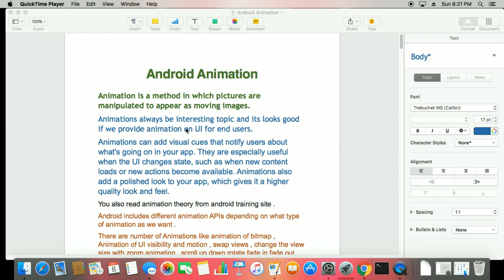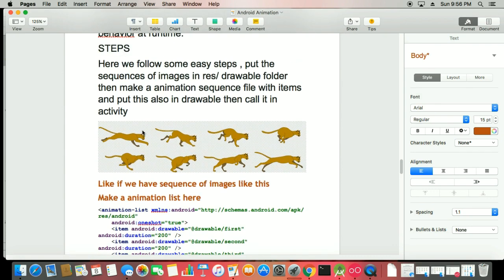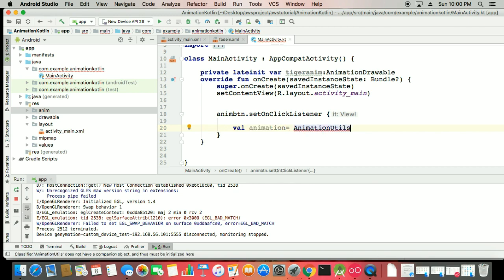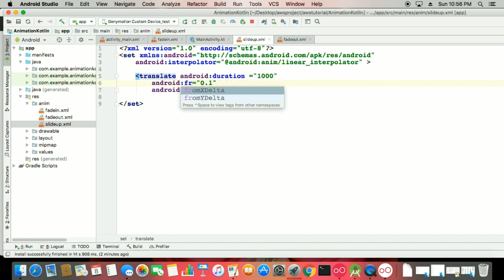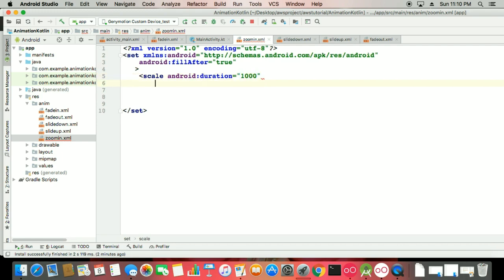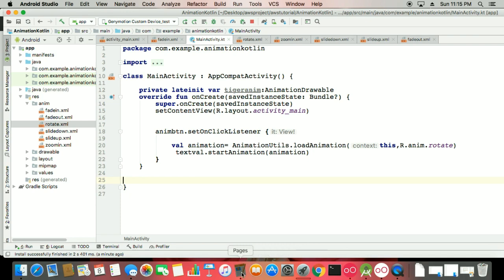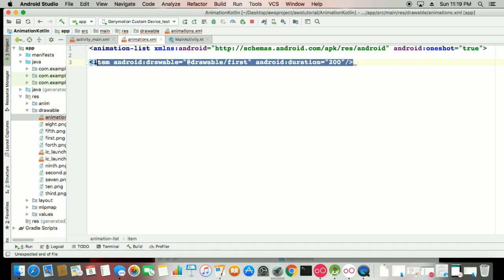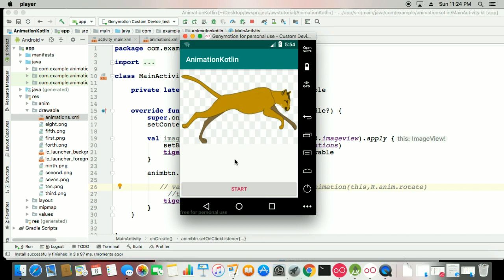Animations in Kotlin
This video is first series of animation in android using kotlin in which we shall learn how we can implement kotlin animations